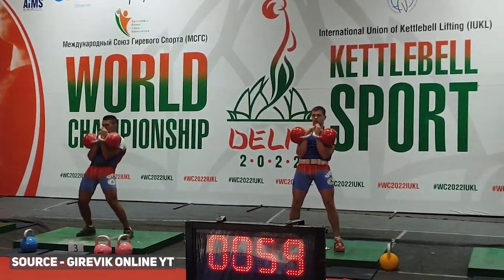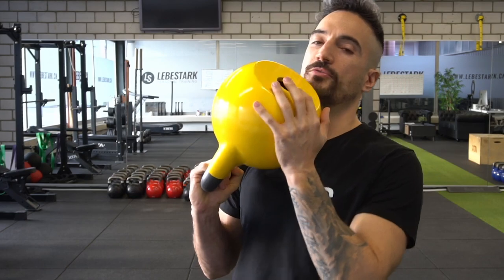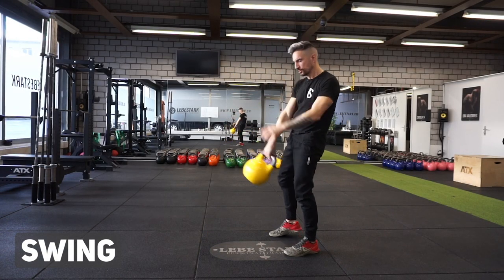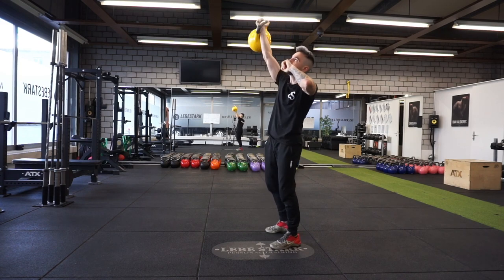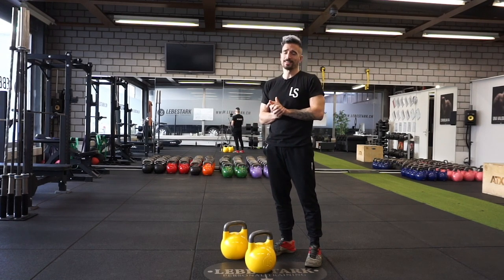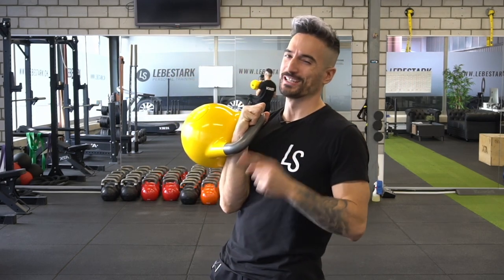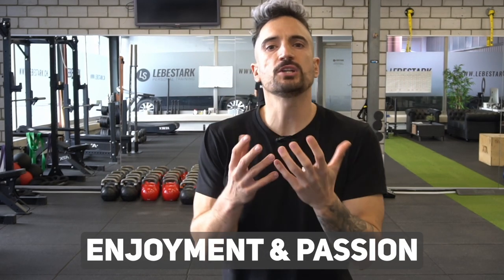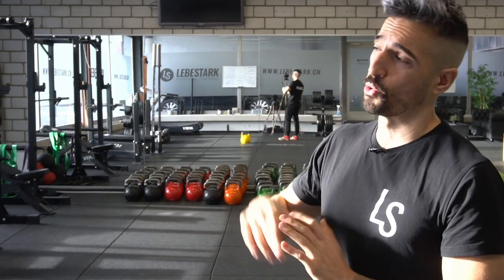The ONLY Kettlebell You Need For BEST Results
If you've been wondering on how to make the best out of your kettlebell training, you've come to the right place. There's a powerful secret that has been known for ages in the competitive world of kettlebell sport. To be honest, nobody has given it a name yet so I’ll take the lead.

We call it "Super Flow".

What is super Flow?

Super Flow is a unique, advantageous and efficient flow state that can only be achieved with our hollow core competition kettlebell. It is well worth your investment if you want to take your kettlebell training to an elite level of mastery, performance and enjoyment.

Here’s why:

Because of the weight displacement towards the handle, the weight sits proximal to the hip in the back swing and therefore closer to your COM* (which sits approximately at the hip). This enables greater performance and higher efficiency especially in the Swing, Clean, Snatch & Jerk.

Experiencing an ideal arch of momentum increases your level of confidence, enjoyment, safety and will yield better results - because you can advance to heavier weights (if that’s the goal). more quicker!

You'll feel the difference once you pick up our kettlebells for a spin: That feeling you’re experiencing is what we call Super Flow; a specific kind of flow-state or peak experience.